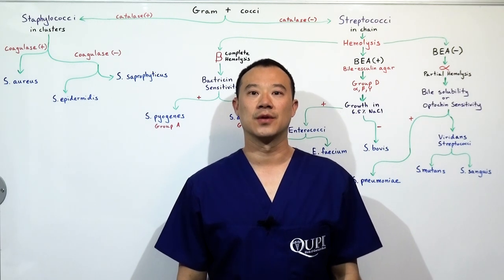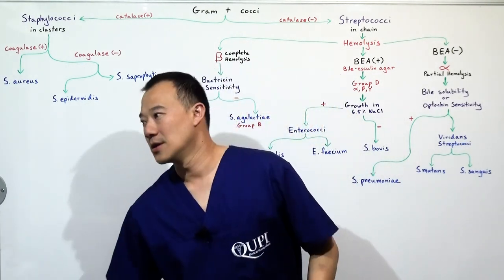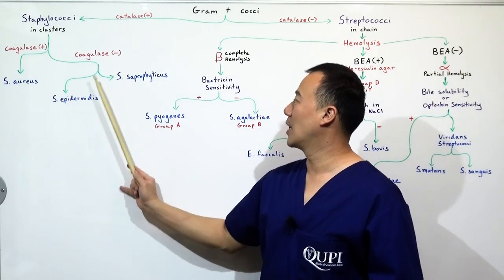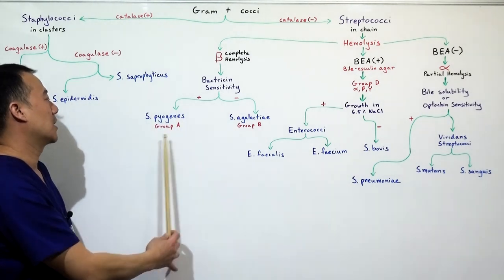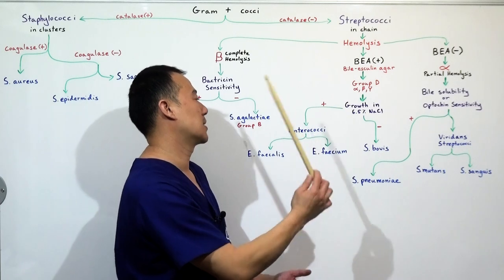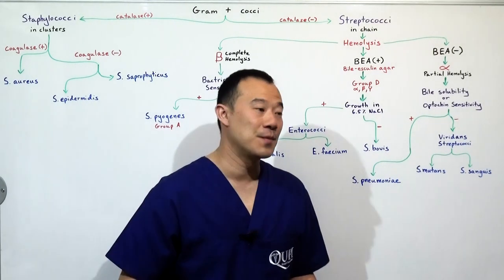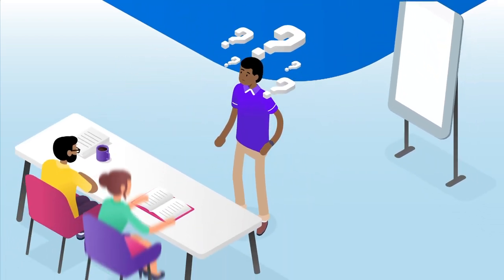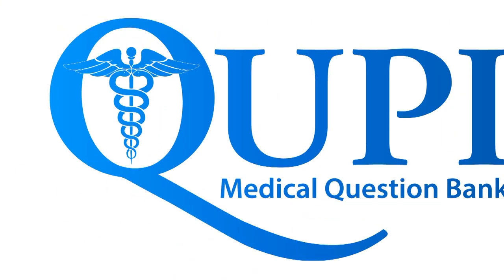Gram Positive Cocci Intro, Staph Strep Flow Chart Infectious Disease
This video is about gram positive cocci. We discuss a flow chart to differentiate between Staphylococci and Streptococci.